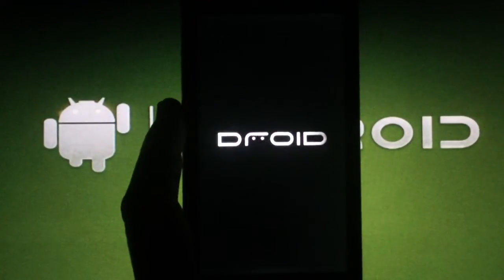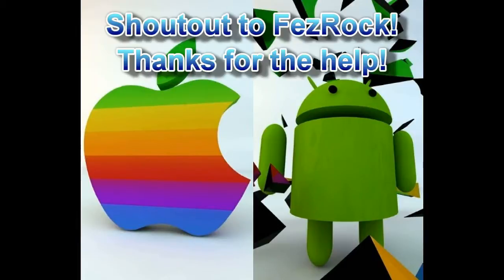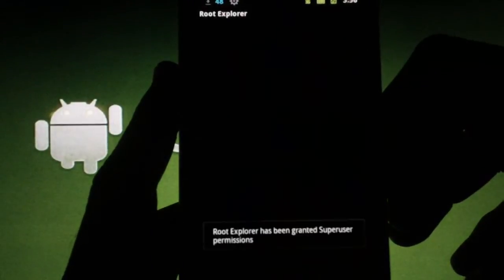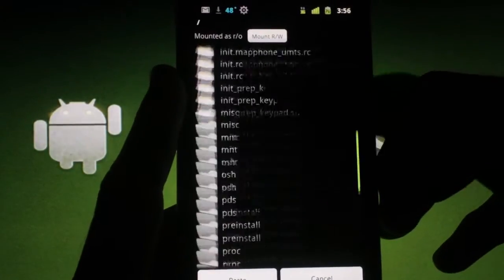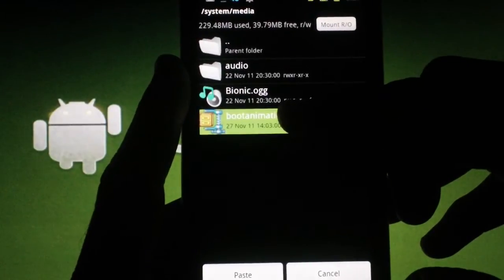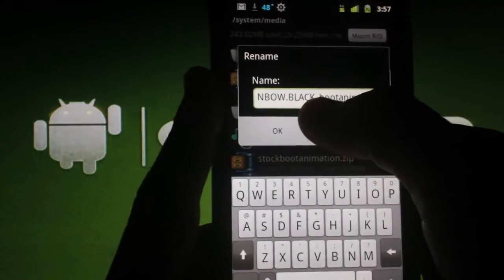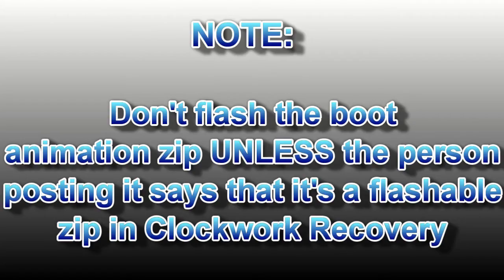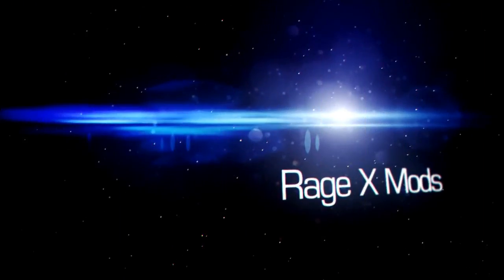3D Apple vs Andy Bootanimation / Tutorial: How to Change the Bootanimation